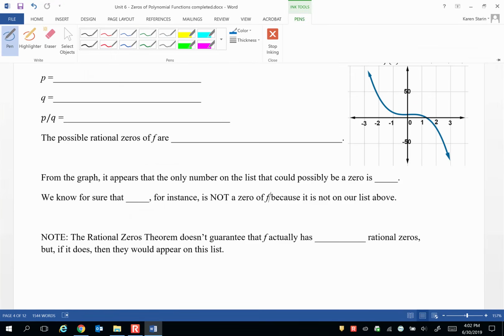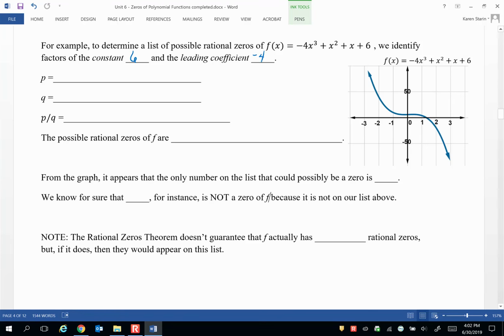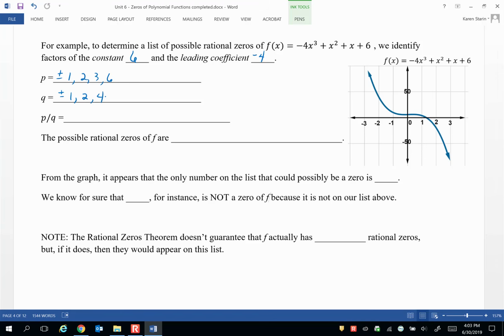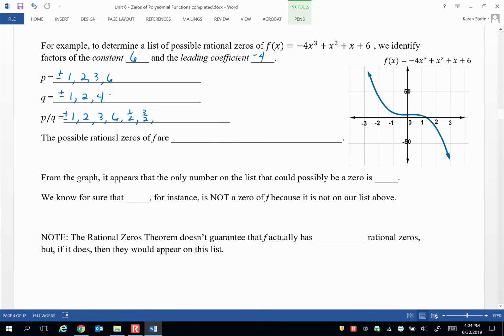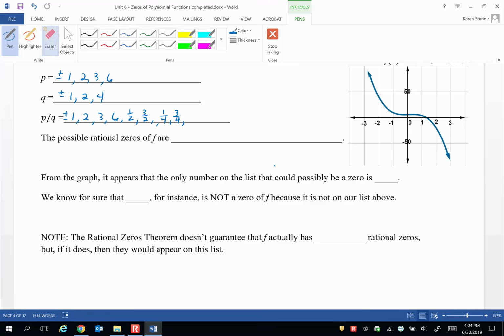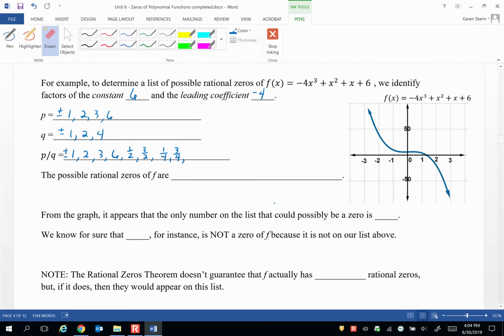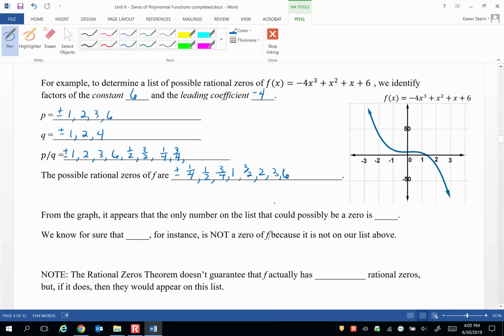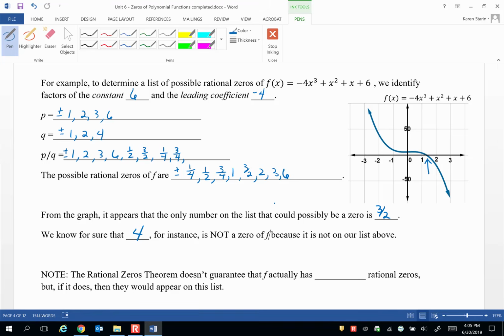Zeros of Polynomial Functions Video 9